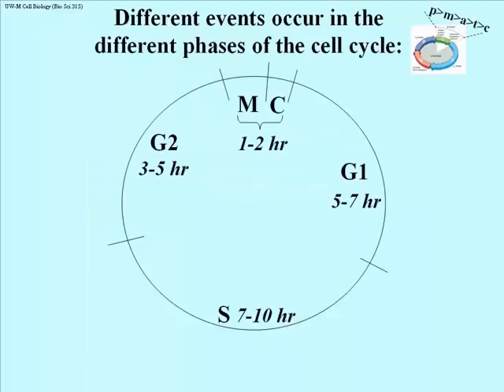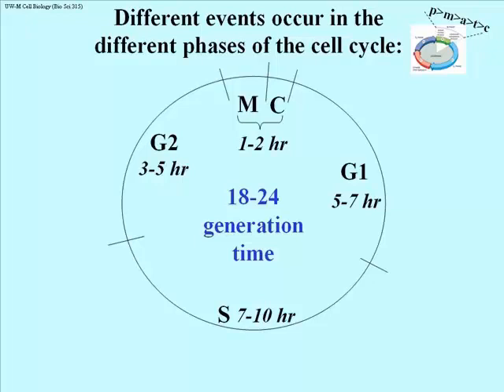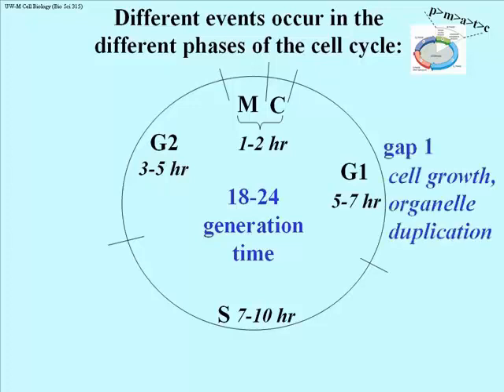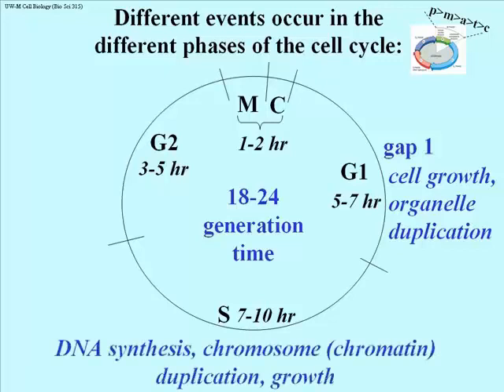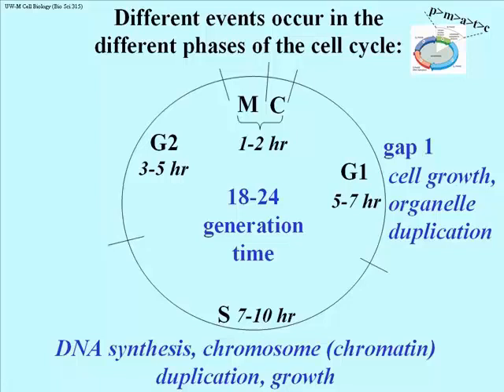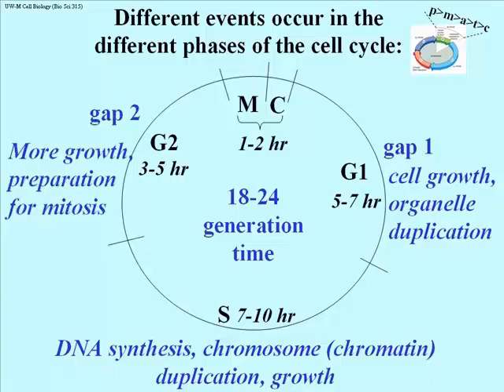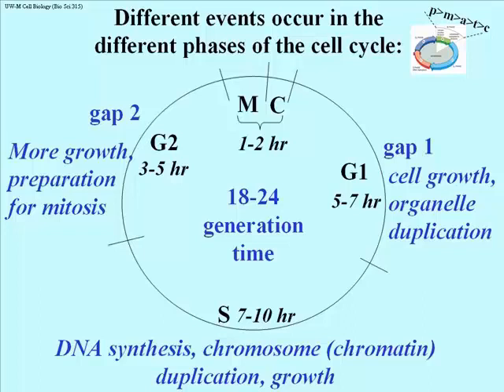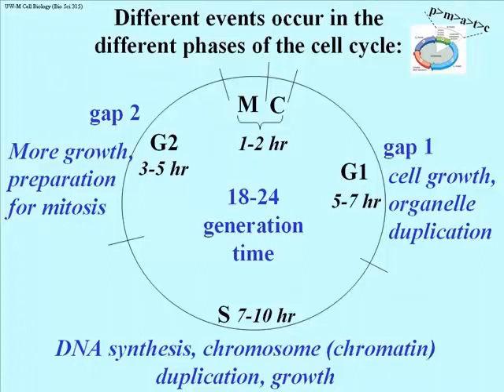341 Events in the Phases of the Cell Cycle